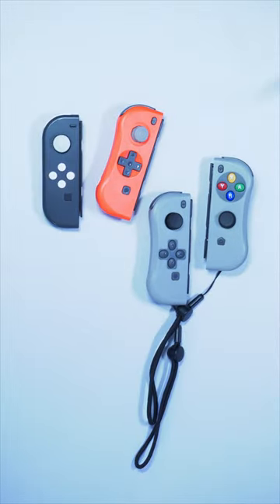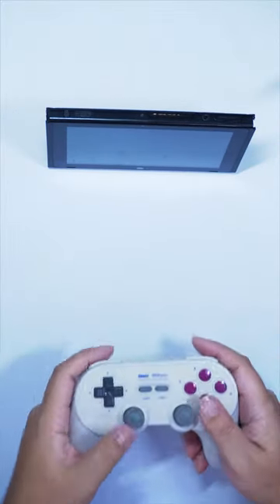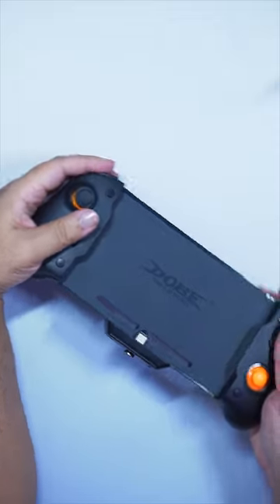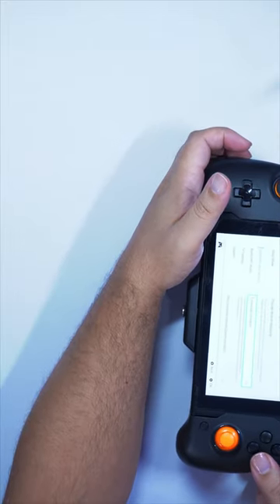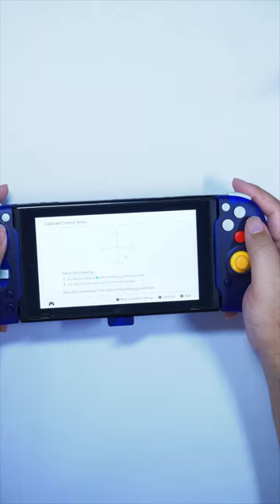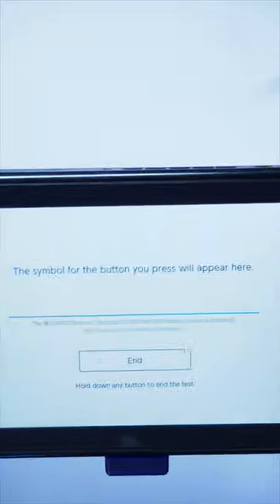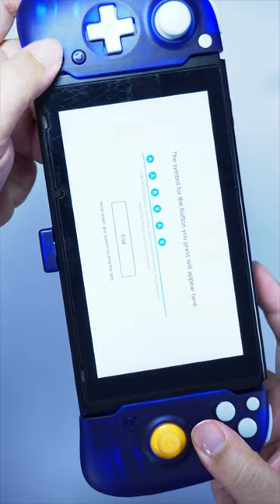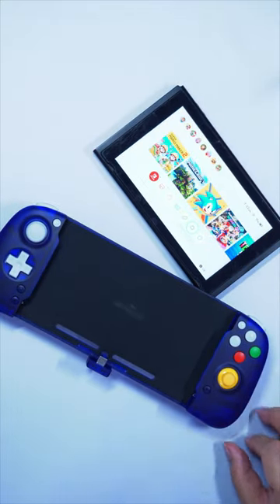This is the best Nintendo Switch controller for handheld! (Better than joycons)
This controller came as a surprise, wow is it ever so comfortable, it has nice features, looks amazing, and is quite affordable. Not everyone is a handheld player but if you are, don't sleep on it. It's honestly amazing!

🎬 Showcased product(s) 🎬
║ Retroflag Switch Controller ║

😍 The socials 😍
Any additional support is extremely appreciated 🥹

⚙️ Equipment used in this video ⚙️
📄The list ║